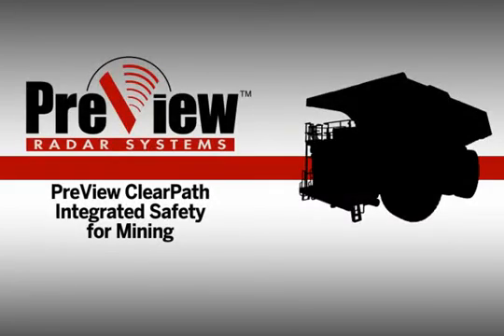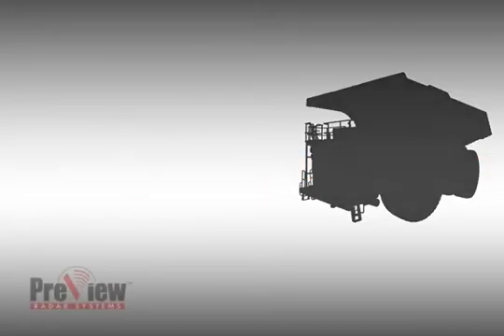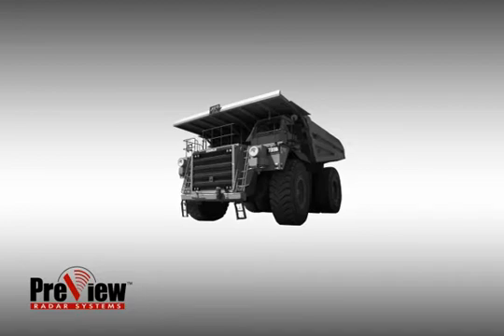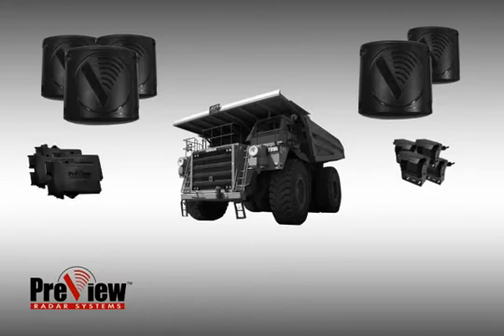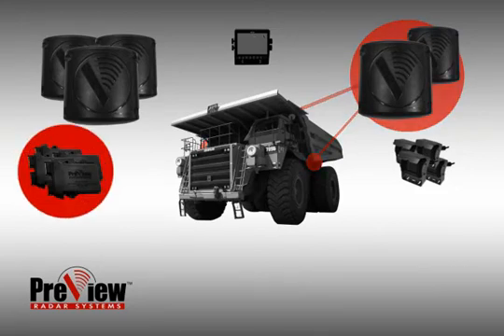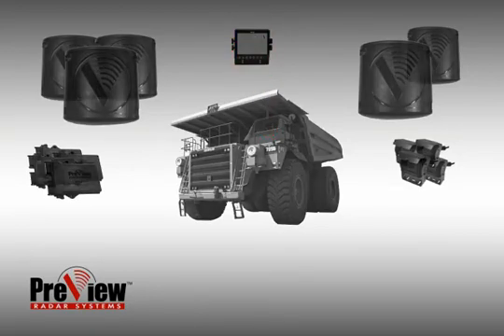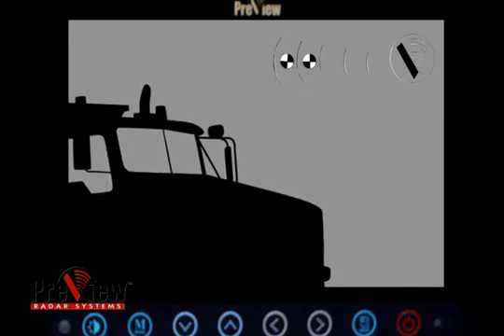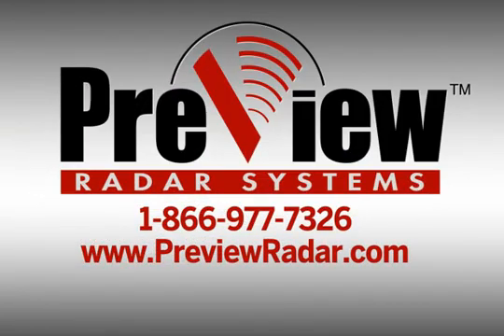Preco PreView® ClearPath Integrated Safety System for mining